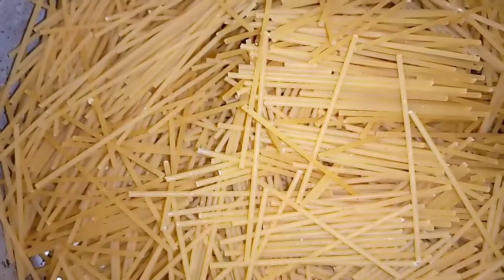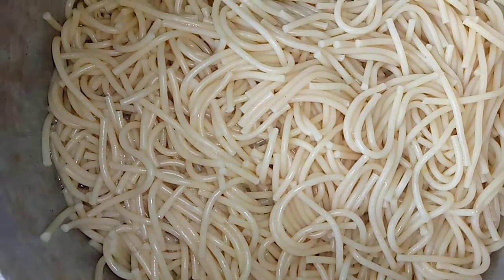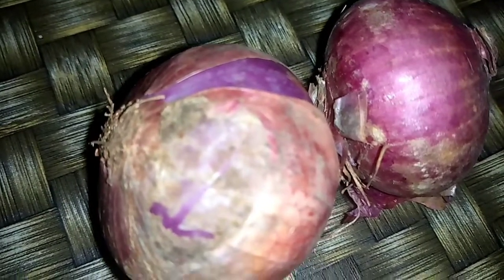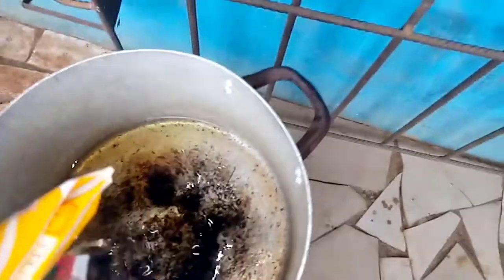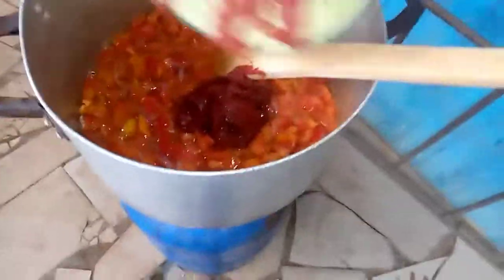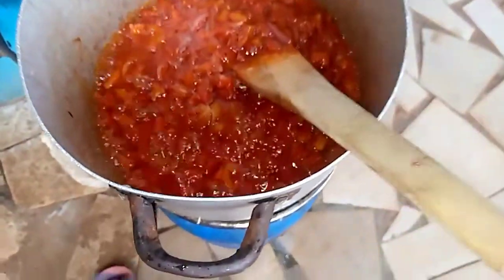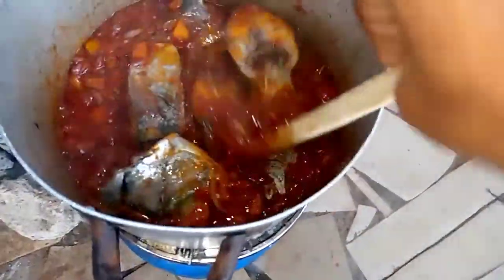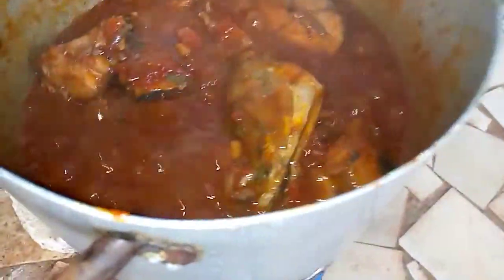cook with me pasta and fish stew.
cook with me Nigeria pasta and fish stew